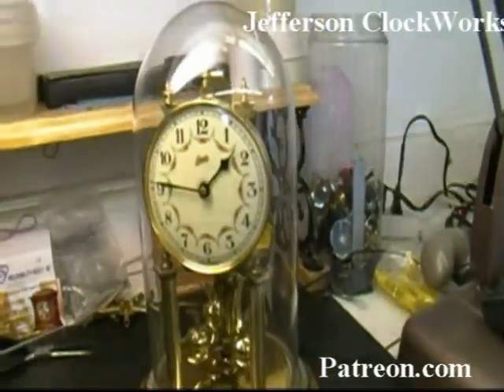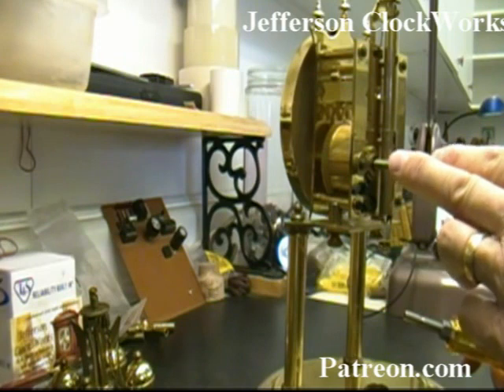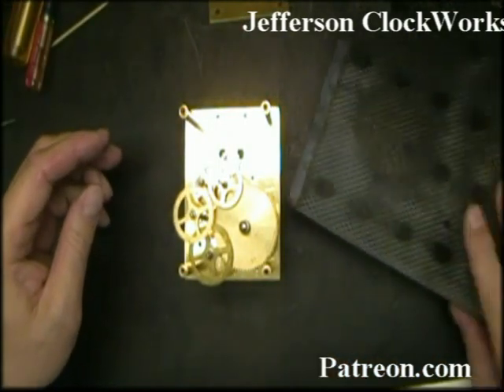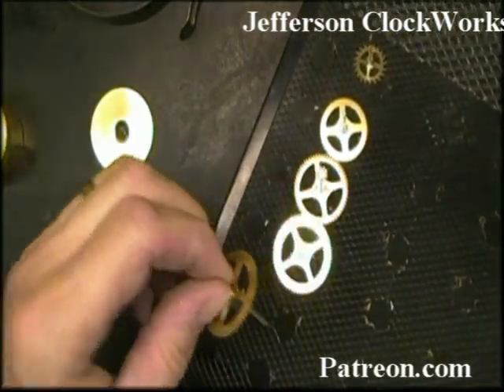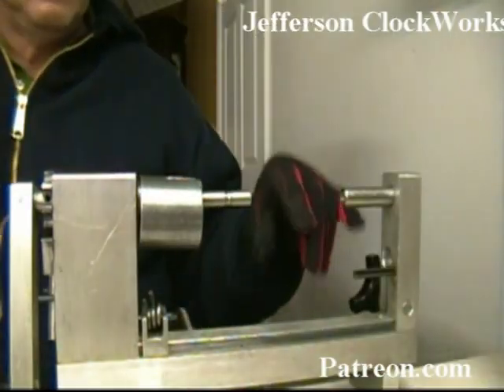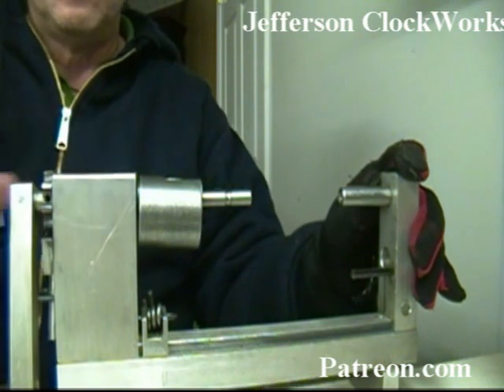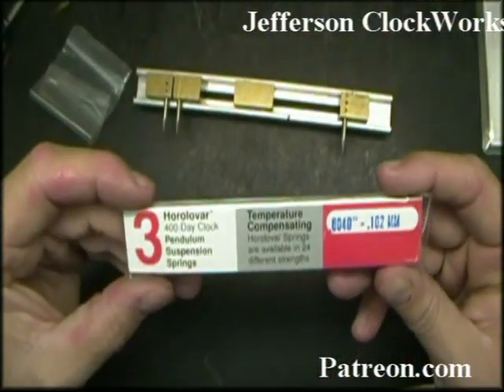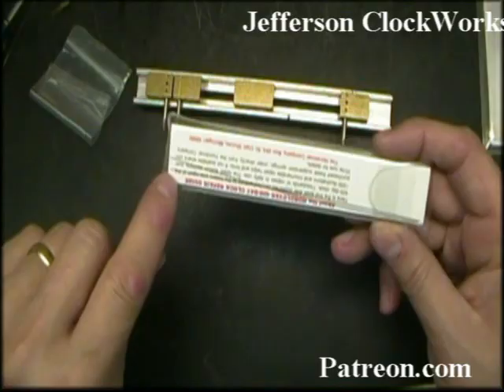Repair Schatz 400 day Anniversary Clock, Short Preview